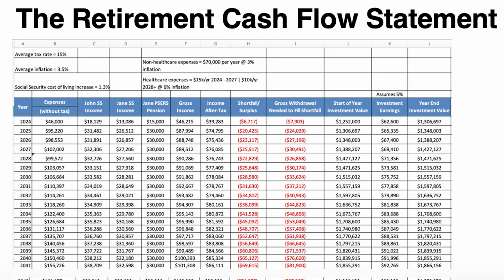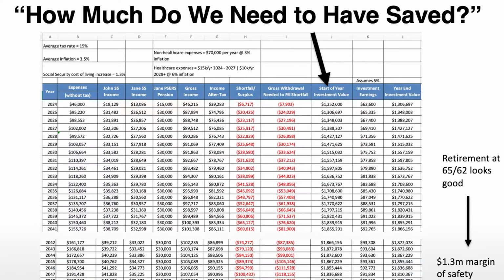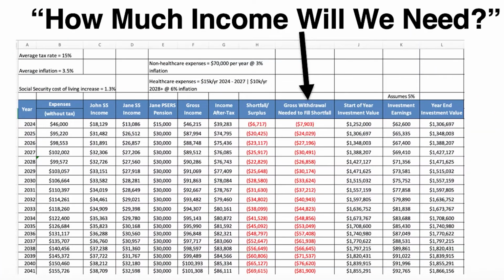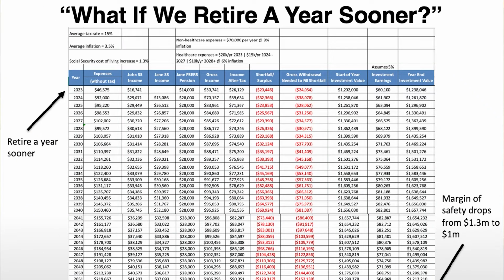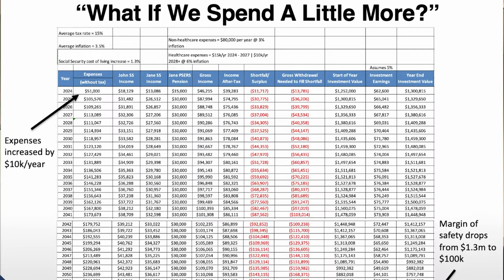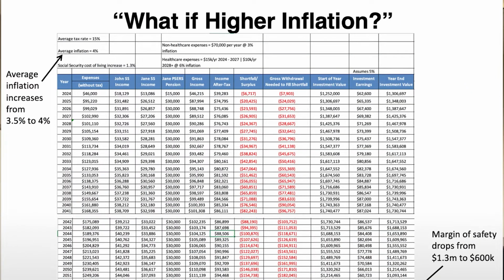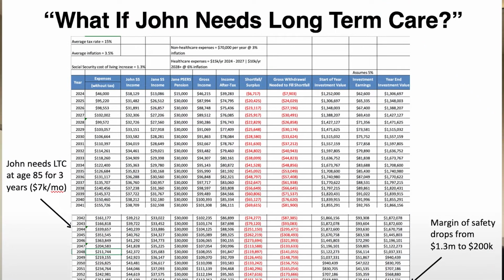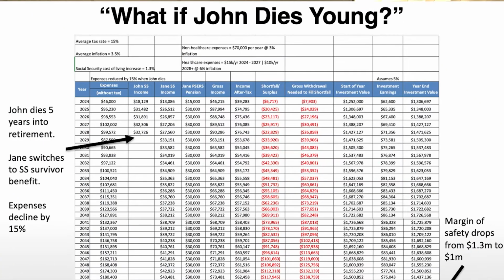Our Retirement Planning Process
Retirement Planning Process, Rolek Retirement Planning, Retirement Planner, Fiduciary Financial Advisor, Certified Financial Planner, Kyle Rolek